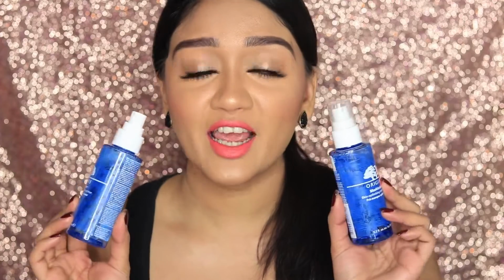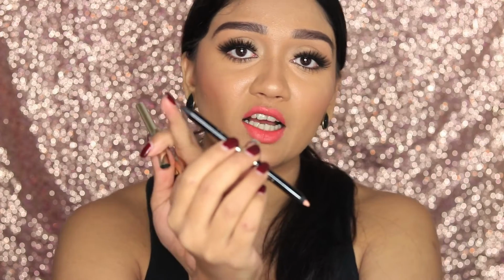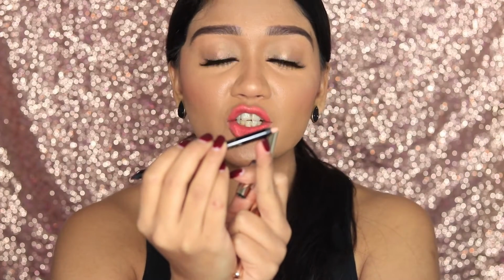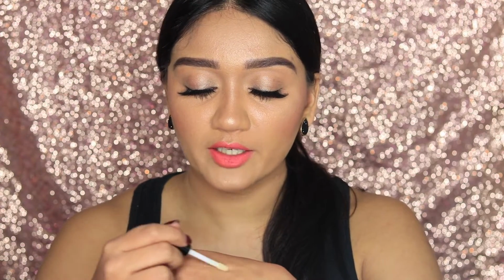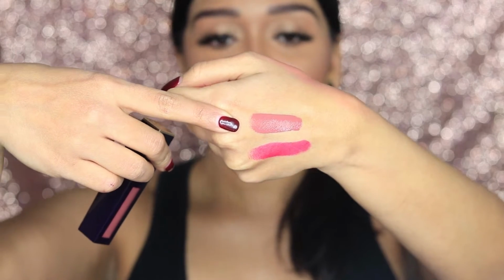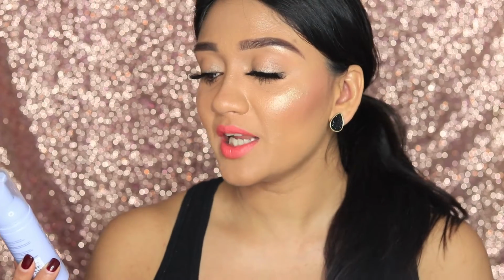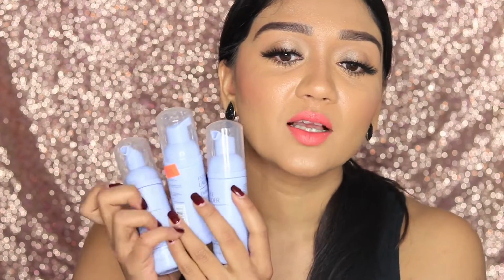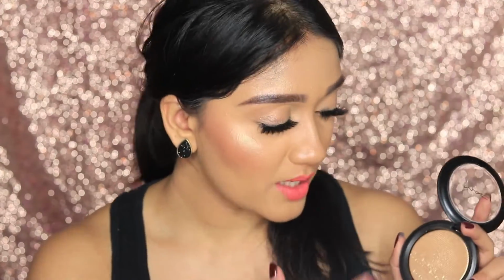ESTEE LAUDER WAREHOUSE SALE HAUL | NOV 2018 | MAKEUP BY ANKITA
UPDATE: I DID FORGET TO SHOW YOU GUYS TWO OF THE LIPSTICKS I BOUGHT (MY BEST ONES):
1. Tom Ford Beauty Lip Color Sheer – Ingrid
2. Tom Ford Beauty Lip Contour Duo – Dream Obscene

In today’s video I have shared my entire Estee Lauder Warehouse Sale 2018 Haul with you’ll!

Product Descriptions:
Origin Maskimizer Mask Primer - $10 for 2 Bottles
MAC Lip Pencil – Shock Value - $10
MAC Loose Glitter – Crystalled Yellow - $10
Estee Edit FLuis Metal Eyeshadow – Got it Bad - $10
Estee Lauder x Victoria Beckham Kajal Pencil – Black Saffron & Vanilla - $10 (2pcs)
Clinique Sonic System Purifying Cleansing Brush - $10 for pack of 2
MAC Zoom lash Mascara – brown & grey - $4
MAC Dazzle Glass Lip Gloss – Clear Water – $4
Estee Lauder New Dimension Sculpt + Glow Mask – $4
Clinique Color Pop Matte Lipstick – Rose Pop - $12
Estee Lauder Pure Envy Lip COlor – Extreme Nude - $12
MAC Liquid Matte Lipstick – Caviar - $12
Smashbox Photo finish Primer Water - $19.50
Estee Edit Longwear Makeup Remover Cleansing Wipes (30 towelettes) - $9 for pack of 2
Clinique Pep-Start Cleansing Wipes (50 towelettes) - $9.50
Smashbox Full Exposure Eyeshadow Palette - $31
MAC Skinfinish Highlighter – Oh, Darling - $15
Clinique Beyond Perfecting Foundation + concealer – OATS - $12
Origins Bedtime Bests Skincare Set – $27.50

-Ankita